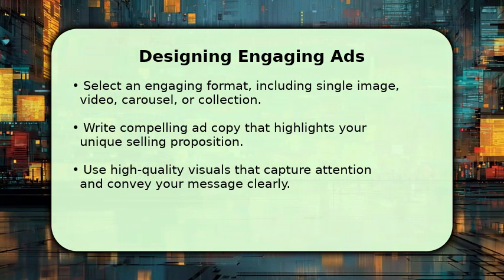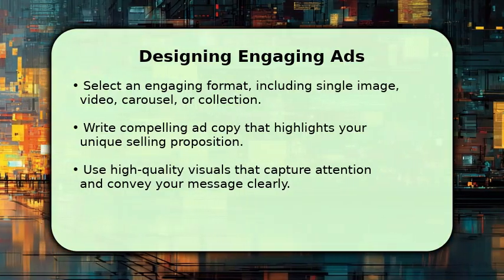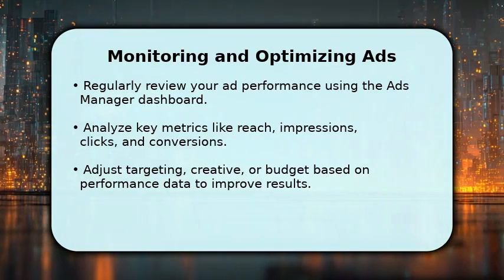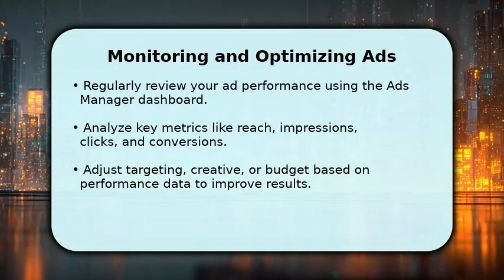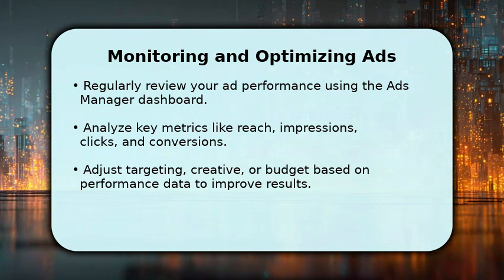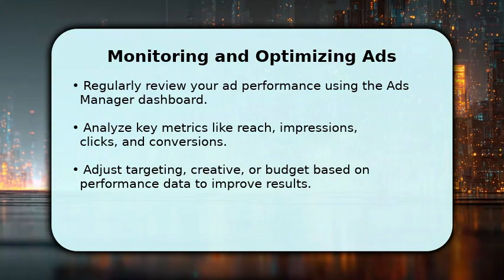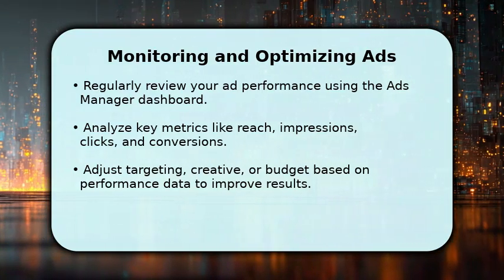How to Ads in Facebook Page 2025 - Full Guide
▸ :^) Learn how to effectively run ads on your Facebook page with this comprehensive guide. In this full tutorial, we break down everything you need to know to create, manage, and optimize your Facebook ad campaigns. Discover strategies for successful social media marketing, reaching your target audience, and driving results for your business. Whether you're a beginner or looking to improve your ad performance, this video will show you how to leverage Facebook advertising to grow your page, boost engagement, and increase sales. Get step-by-step instructions on setting up your ad account, choosing ad objectives, targeting options, budget allocation, and analyzing performance. Master the art of Facebook ads and elevate your digital marketing strategy today!